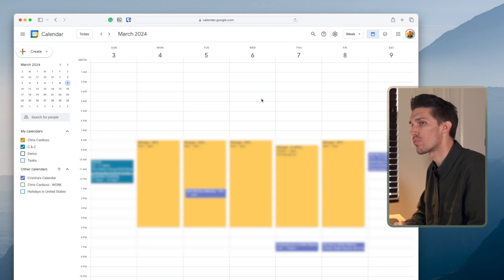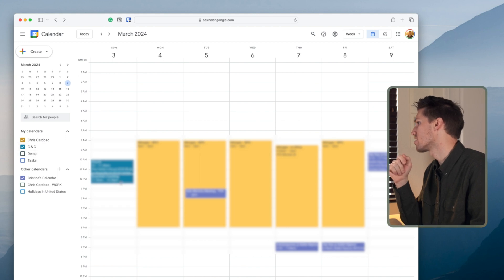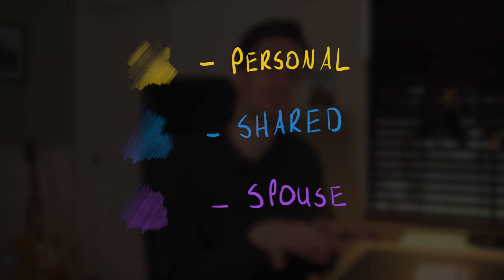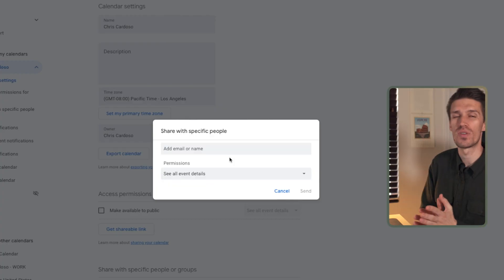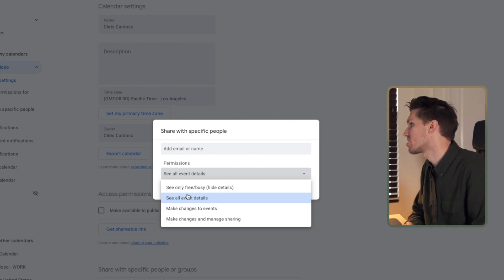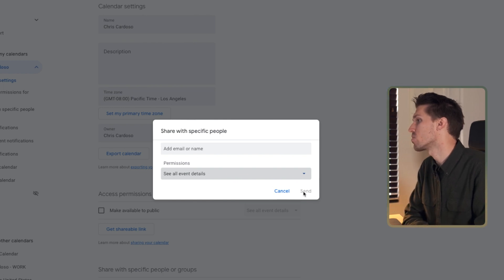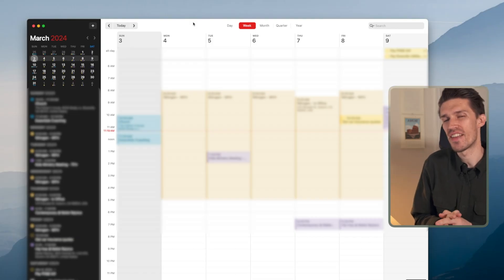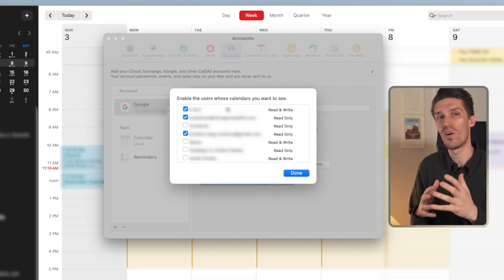How To manage shared calendars in Google Calendar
My family and I have built the perfect three-calendar system using Google Calendar. In this video, I'll show you how to set up a shared family calendar in Google Calendar and see those events in the Apple Calendar app and Fantastical App.

0:00 - Intro
0:25 - The three calendar system
1:25 - Sharing your calendars
2:34 - Creating a joint family calendar
3:47 - Changing calendar colors
5:25 - Adding shared calendars into Apple Calendar
6:38 - Adding shared calendars into Fantastical

My Camera
My Mic